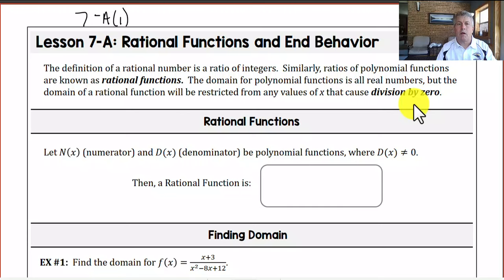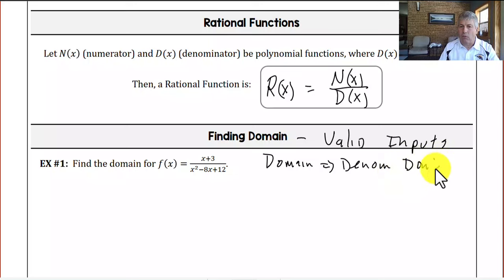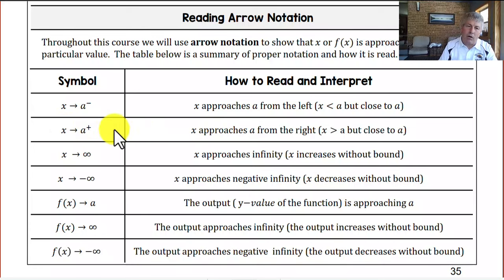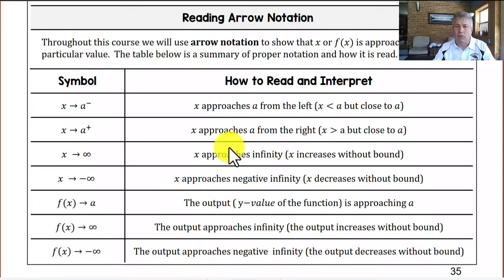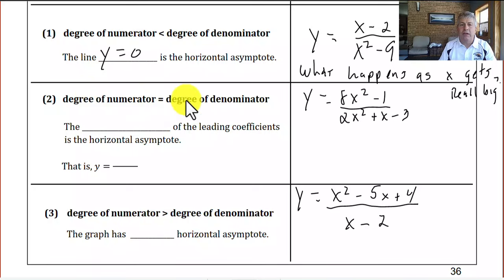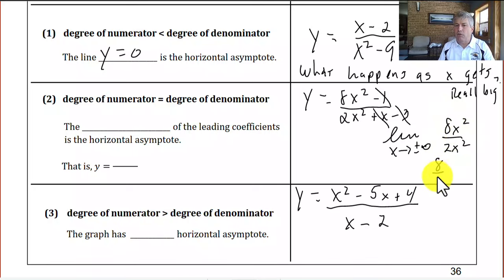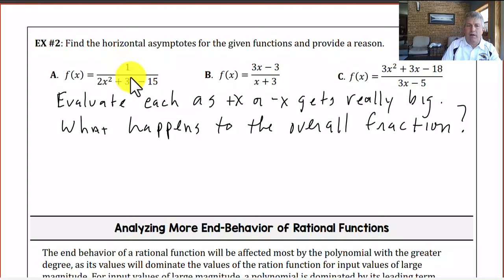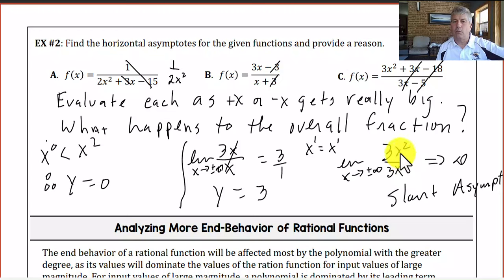Lesson 7-A(1) - Intro to Rational Functions and Vertical and Horizontal Asymptotes